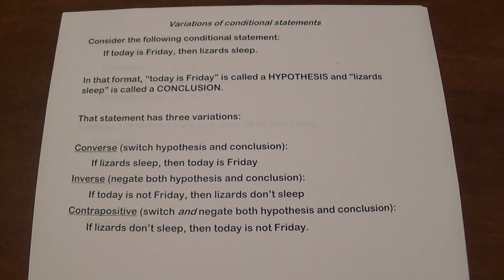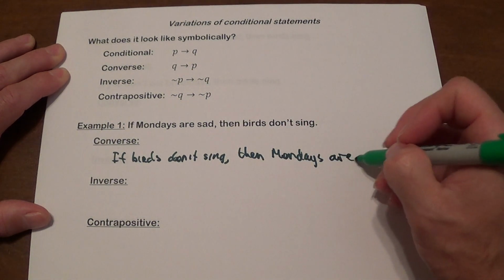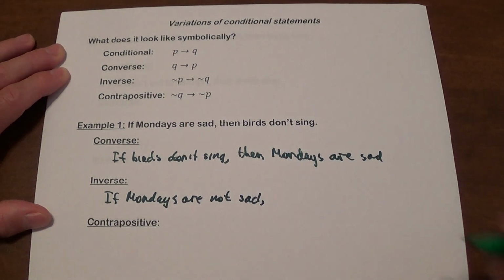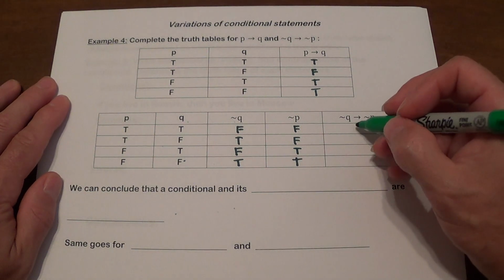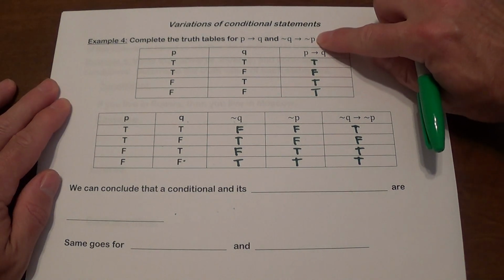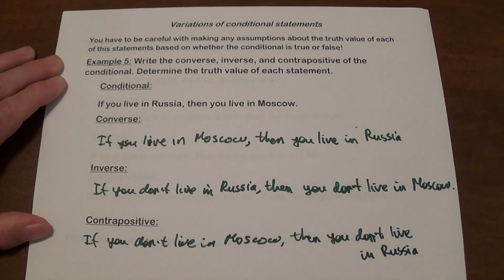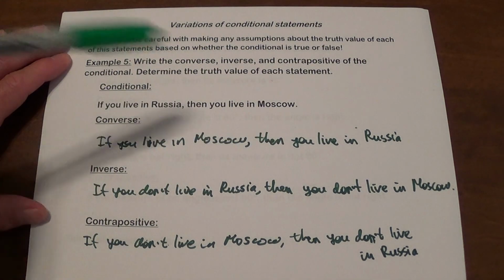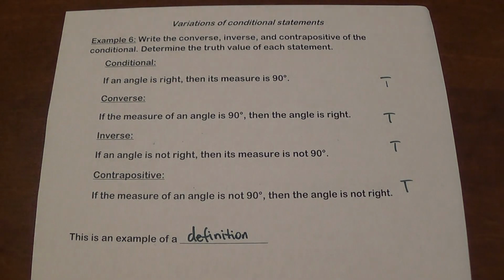Variations of conditional statements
How to write converse, inverse, and contrapositive